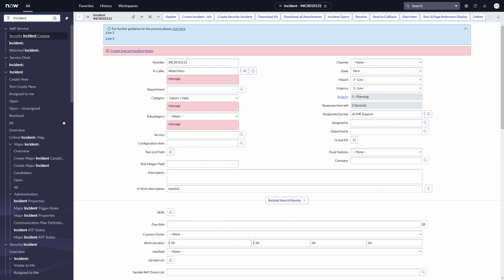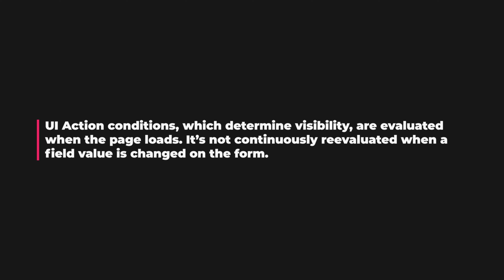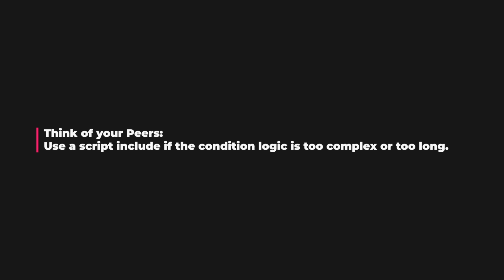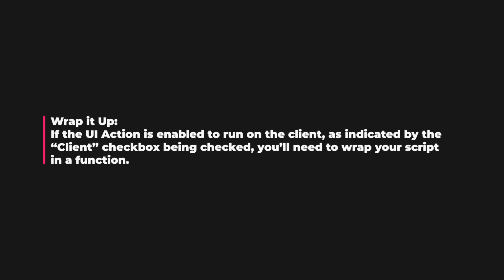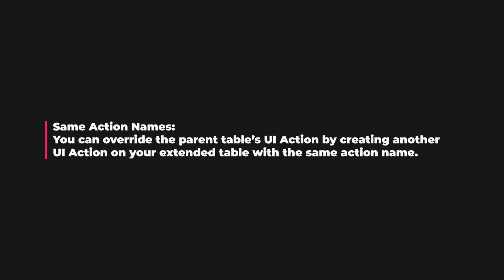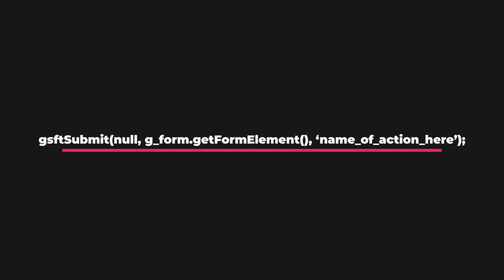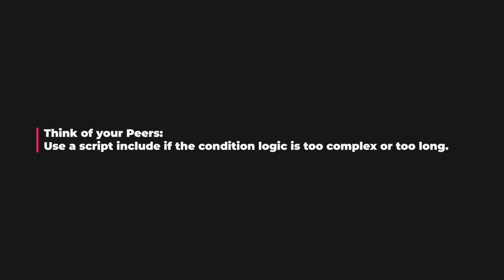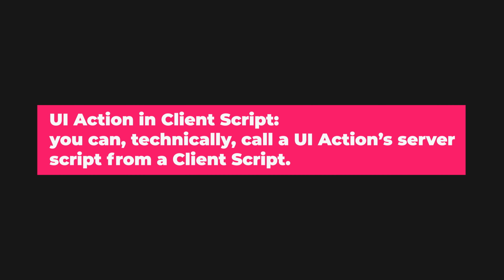ServiceNow Best Practices: UI Actions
When talking about ServiceNow UI Actions, there are leading practices for more than just the formatting and execution of code, but also for when and how to use a button or a link.

I’ve uncovered several leading practices related to UI Actions and I’d like to share those Nuggets of Knowledge with you, in hopes that it’ll help you on your ServiceNow journey. So, join me on this epic adventure where we explore…the ServiceNow platform!

0:00 - Intro
1:24 - UI Action Definition
1:52 - Nugget of Knowledge 1
3:52 - Nugget of Knowledge 2
4:24 - Nugget of Knowledge 3
5:05 - Nugget of Knowledge 4
5:33 - Random Trivia Fact
5:59 - Nugget of Knowledge 5
6:19 - Nugget of Knowledge 6
6:52 - Nugget of Knowledge 7
7:39 - Nugget of Knowledge 8
8:11 - Nugget of Knowledge 9
8:30 - Nugget of Knowledge 10
9:20 - UI Actions Nuggets of Knowledge Recap
11:31 - Outro